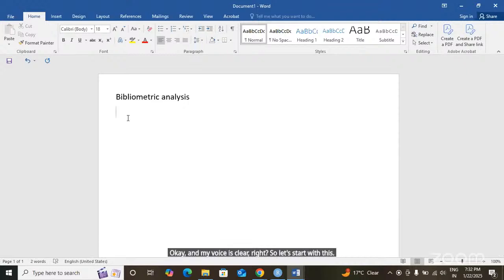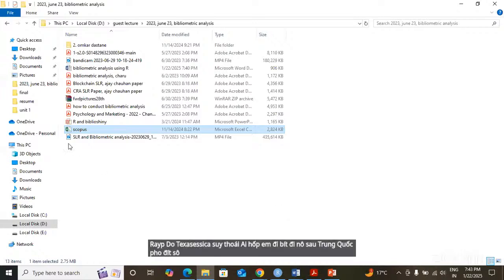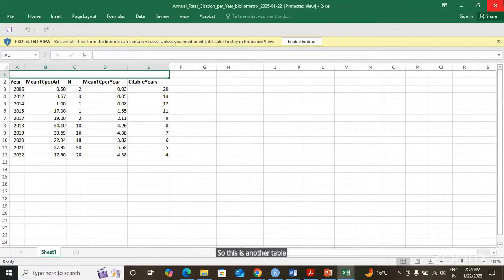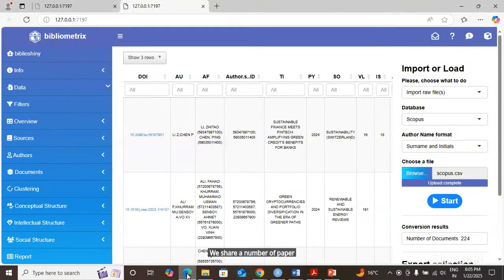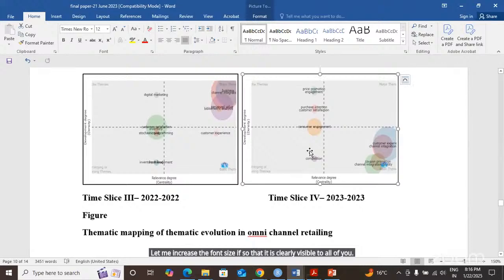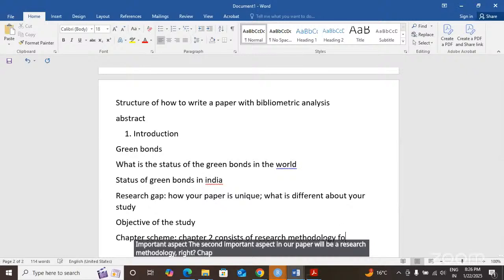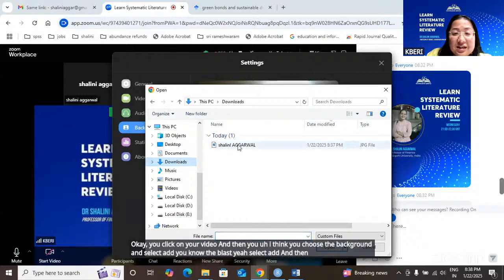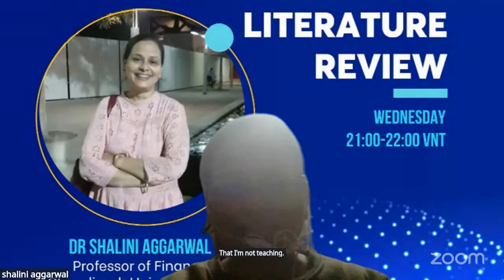Learn Systematic Literature Review with Dr Shalini | Lesson 4 | Wed 22/1/2025